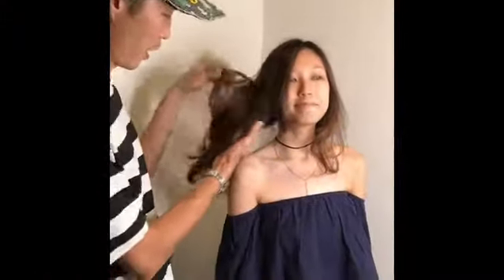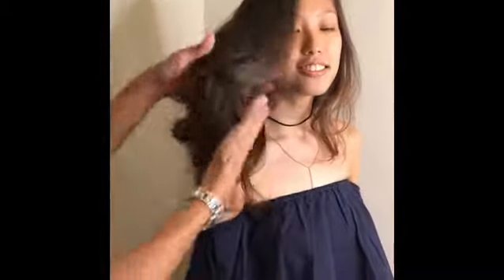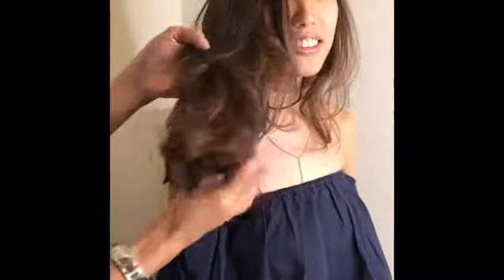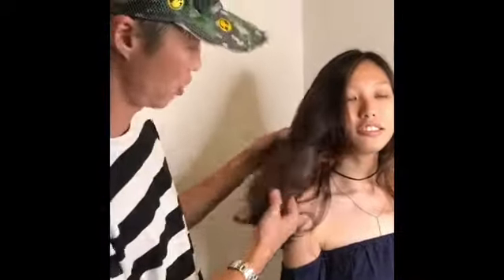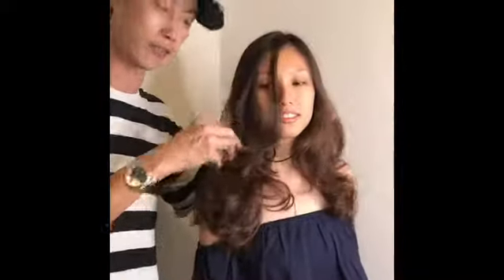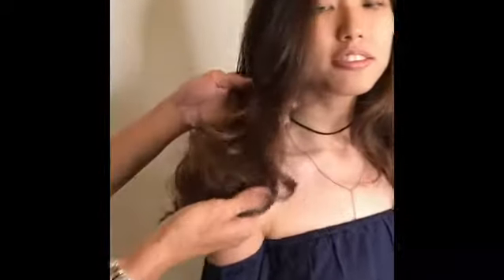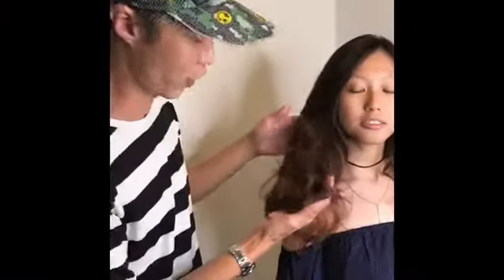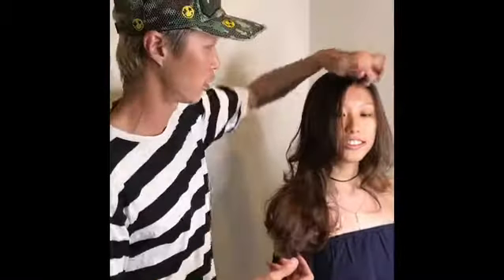Picasso's Daily Creation: Caramel Highlights using Balayage Highlighting Technique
Balayage Highlights which means free hair painting, breaks away from the traditional foiling method of creating Highlights. With this technique, the highlights are more random and natural looking. We hope to show you more of our creations through this channel.